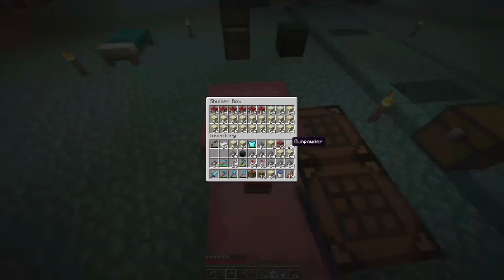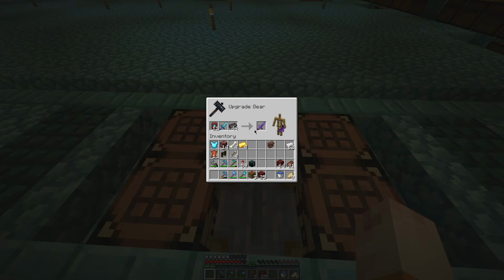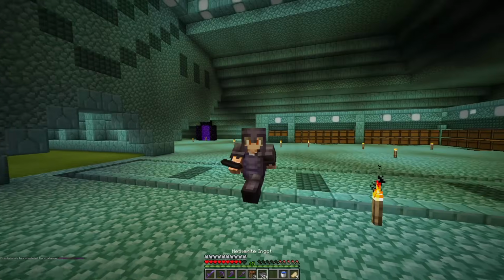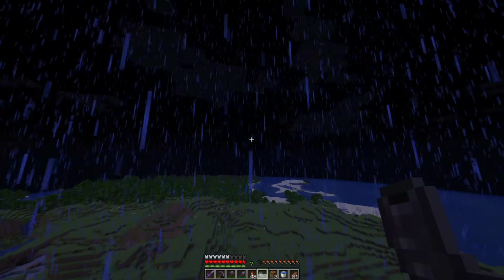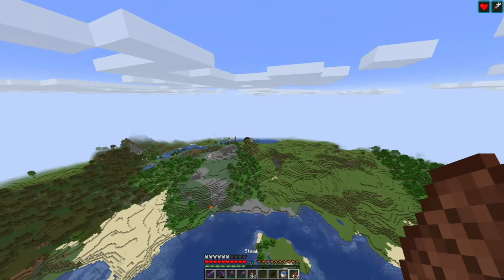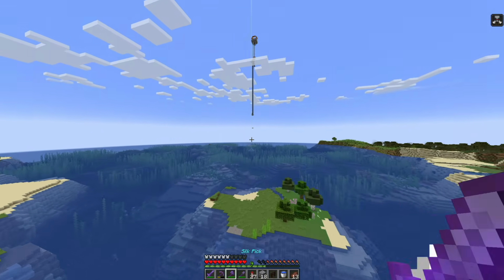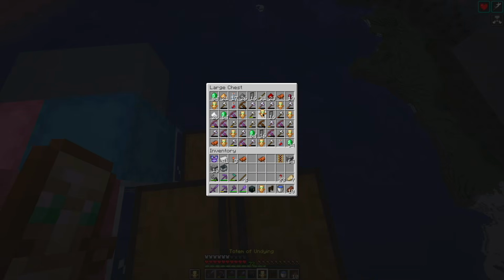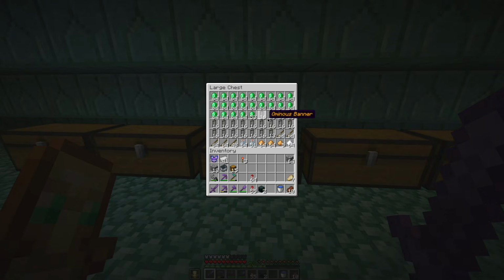Becoming Indestructible in Minecraft | Minecraft Survival Ep. 9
In this episode I got tons of netherite by completely exploding the nether and I also built a raid farm for the first time and now I have unlimited totems. Enjoy :)